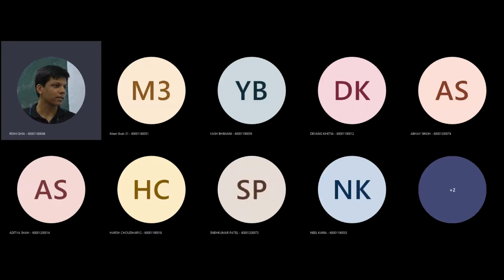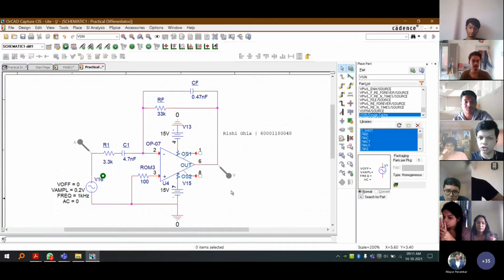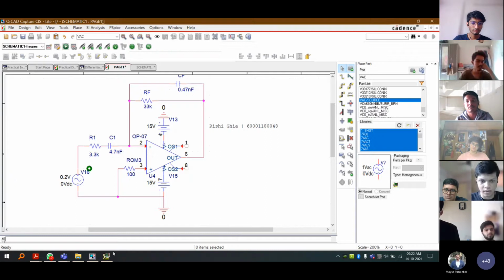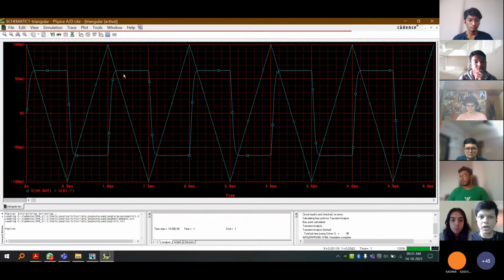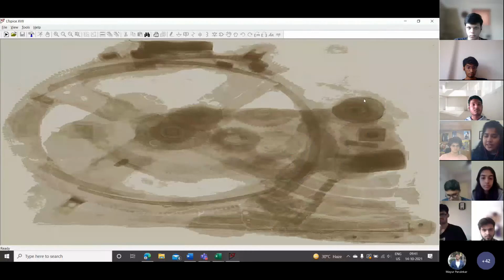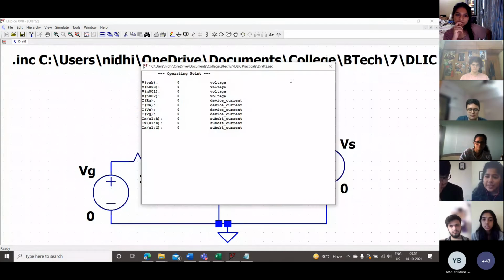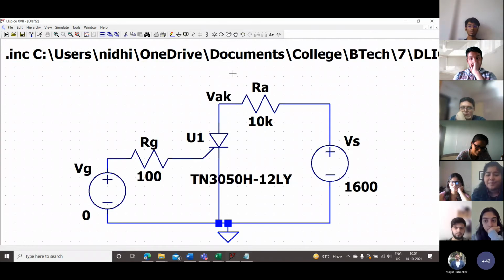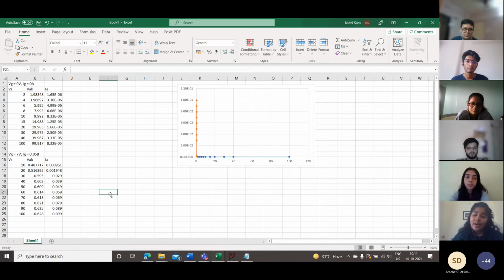Differentiator using Opamps using Orcad and Simulating a Silicon Controlled Rectifier- LTspice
When students become teachers ! - As more students start heading to a Masters program where they apply for TA's and RA's it was necessary to show that they could actually teach, so we started a Pilot project where final year senior under-graduate students started teaching Op-amp based circuits to their  juniors. Handling a class strength of 65 + students and being able to recollect & explain lucidly what was taught to them a year ago, these videos are a part of a series  of videos that makes teaching more inclusive. The tools used are LTspice & Orcad a simulation tool to teach various circuits based on OP-Amps. Rishi Ghia , Nandinee Kaushik & Nidhi Sura - excellent work on these!